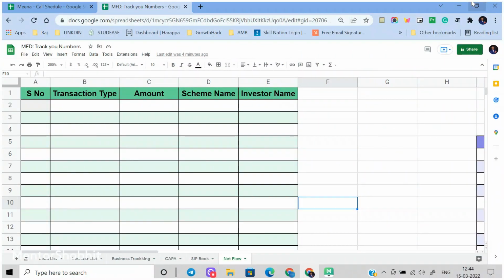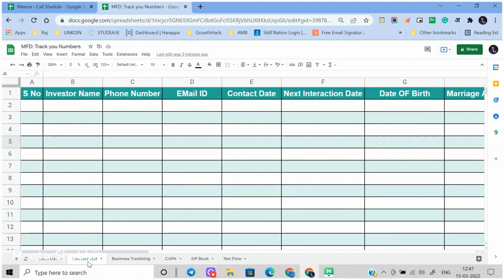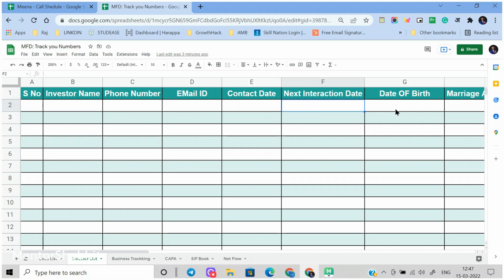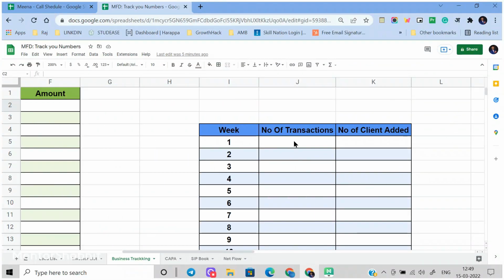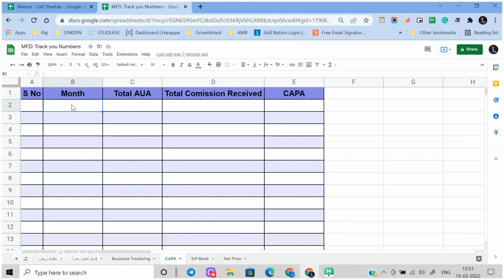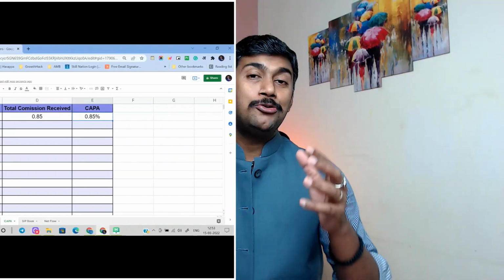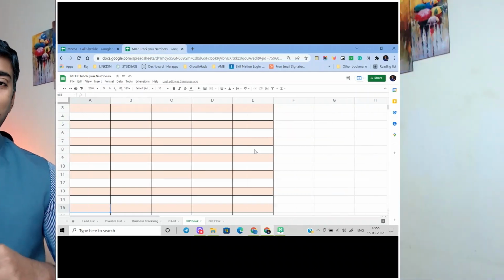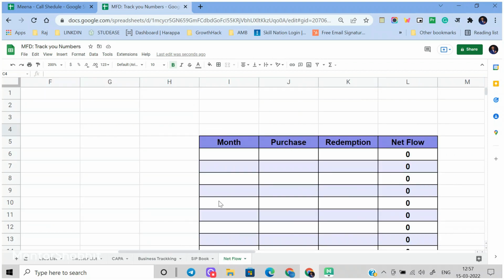6 numbers to grow mutual fund advisor business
Mutual Fund advisors often work hard to garner new business or new clients but to track their business numbers.

In this video, I give you 6 numbers to track and monitor for mutual fund advisory businesses to take to new heights.

Do join our FREE Mutual Fund Distributor masterclass to know how to build NewAge MFD business.

The link is provided below. Register Now.